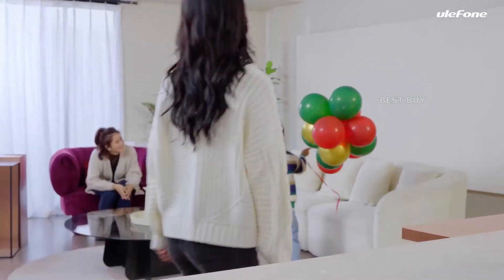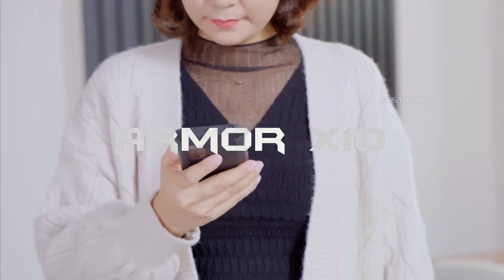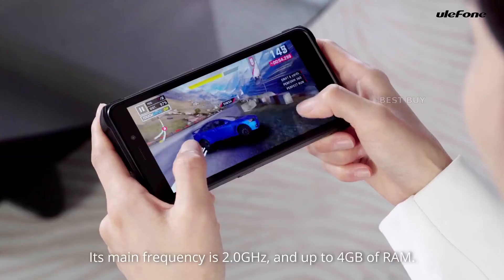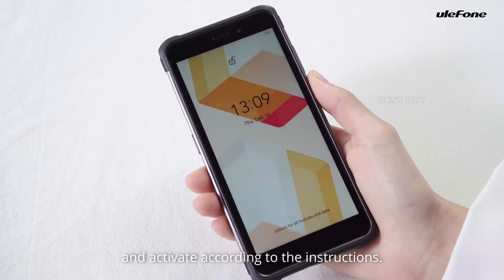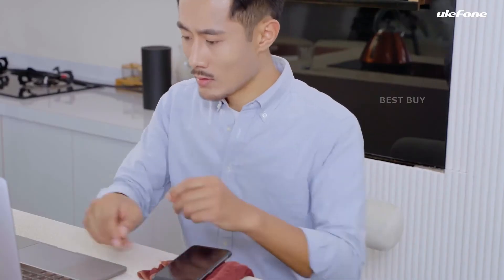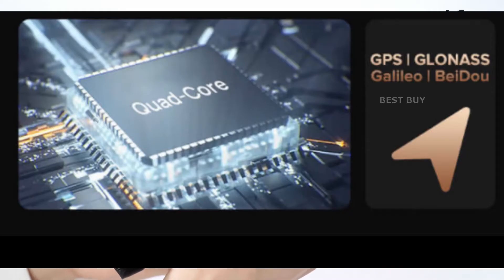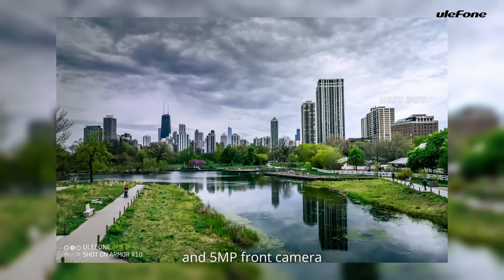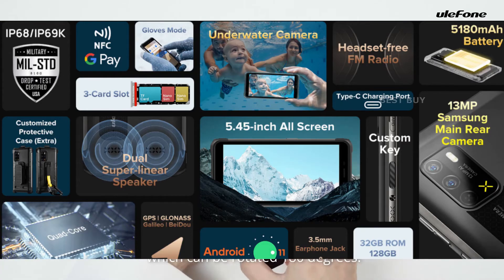Ulefone Armor X10 | New Rugged Outdoor Smartphone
Ulefone Armor X10

Rugged
Splash, Water and Dust ResistantRated IP68 (maximum depth of 1.5 metres up to 30 minutes) under IEC standard 60529Rated IP69K under IEC standard 60529MIL-STD-810G Certification

Processor
MediaTek Helio A22
CPU: MediaTek MT6761 VWB
CPU architecture: 4 x Cortex-A53
CPU frequency: Quad(4) Core, up to 2.0GHz
GPU: IMG GE8300
GPU frequency: up to 770MHz

Storage and RAM
4GB+32GB
RAM: 4GB memory
Flash storage: 32GB phone storage
SD card Up to 128GB

Display
5.45 inch (diagonal)
All-screen LCD Multi-Touch display with IPS technology
G+FF technology
Resolution: 720x1440 HD+
Multitouch: 5

Rear Camera
13MP Dual Rear Camera
13MP Main Camera
Samsung S5K3L8
FOV 82.5°, ƒ/2.2 large aperture, 5 piece lens
Depth Sensor
Photo resolution: up to 3120x4160 pixels
Video resolution: up to 1080x1920 pixels
Dual LED Flash
Rear camera photography features
Flash, Filters, AI scene detection, Location info, Brand watermark, Camera mute, Touch shooting, Self timer, Continuous shot, Grid line, Volume key feature, Anti flicker

Front Camera
5MP selfie camera
GC5035
ƒ/2.2 large aperture
Front camera photography features
Normal mode, Portrait, Gif, Beauty
Flash, Filters, Location info, Brand watermark, Mirror, Camera mute, Touch shooting, Self timer, Grid line, Volume key feature, Anti flicker

Underwater Photography
Supports to take photos & video recording
Supports to start/end operation underwater
Supports to quickly switch shooting modes underwater

YOU WILL FIND HERE
1)Future Tech
2)amazing inventions technology
3)awesome cool things
4)handmade
5)future tech
6)cool stuff
7)cool gadget
8)cool technology
9)7 inventions
10) Crazy New Inventions
11) crazy inventions
12)next level tools
13)another level gadgets
14)powerful machines
15) amazon gadgets
 16)new gadgets
 17)future technology
 18)new tech gadgets
19)coolest smart home gadgets